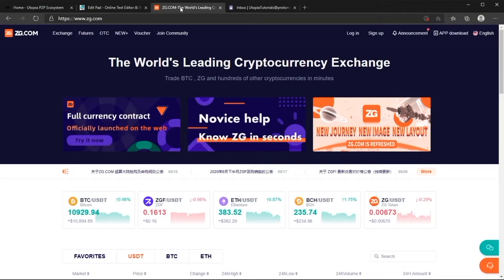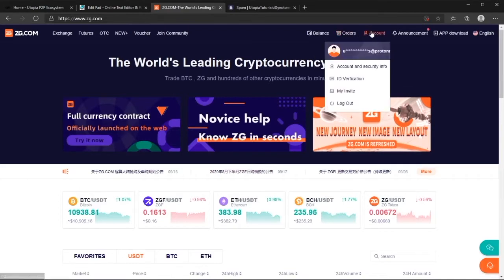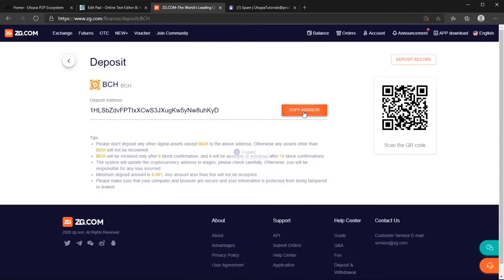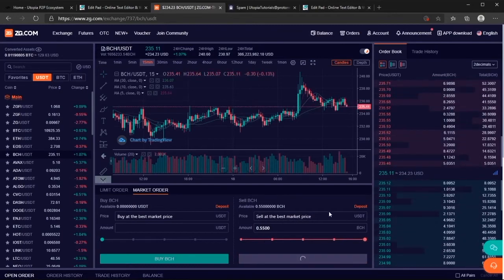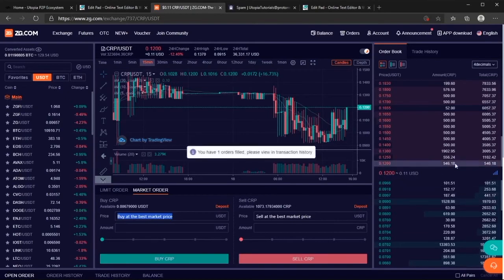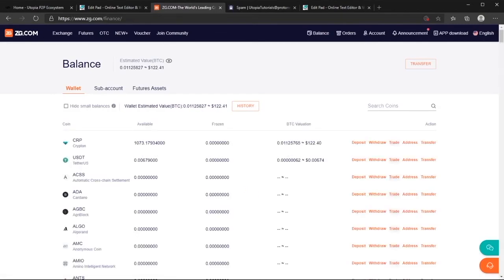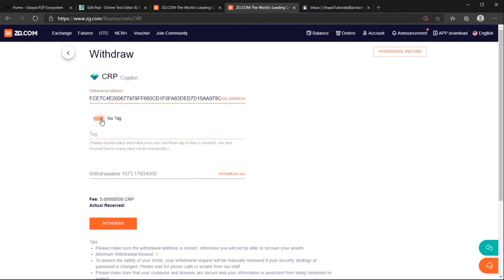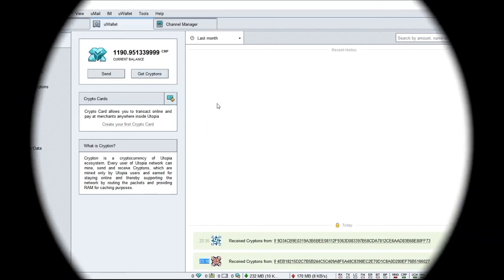Utopia Tutorials - Buy Crypton (CRP) from ZG.com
Welcome to Utopia Tutorials, a video series presented by Cryptonaut Creations. In this video, we will demonstrate how to create a new account on the cryptocurrency exchange ZG.com for the purpose of buying Crypton (CRP) and withdrawing to your personal u-Wallet account inside the Utopia desktop client software.

Crypton (CRP) is the monetary unit and digital currency of the Utopia P2P ecosystem. It is a decentralized cryptocurrency where transactions are instant, irreversible, and completely untraceable. When Cryptons are sent, the Peer-to-Peer network of Utopia confirms the transaction immediately, without delay. There is no centralized, or decentralized, authority capable of reversing a transaction on the Utopia network. uWallet balances of Cryptons cannot be seized or even identified by any authority. Crypton transactions are completely anonymous and cannot be tracked on the blockchain. Only the sender and receiver have any record of a transaction. Newly mined Cryptons are distributed every 15 min block to nodes helping to maintain the network which meet the minimum requirements.

Utopia is an ecosystem designed to protect the privacy of interactions and to preserve the security and confidentiality of each participant's personal data. The network went live on November 18, 2019, and is supported by the people who use it, based on Peer-to-Peer (P2P) technology. With no central server involved in data transmission or storage, it has no single point of failure and is truly decentralized. Each node, including your Utopia client, transmits network data using secure Curve25519 high-speed elliptic curve cryptography. The data transmitted cannot be intercepted by any third-party, only the recipient is able to read it. All personal account data is stored on a Utopia user's local device in an encrypted file using 256-bit AES encryption. Utopia enables users to bypass online censorship and firewalls, allowing them to freely communicate and interact with whomever they want, whenever they want. Users can privately send instant text and voice messages, transfer files, play games and create censorship-resistant group chats, channels, and websites, as well as make and accept payments denominated in Utopia's fully integrated digital currency, Crypton.